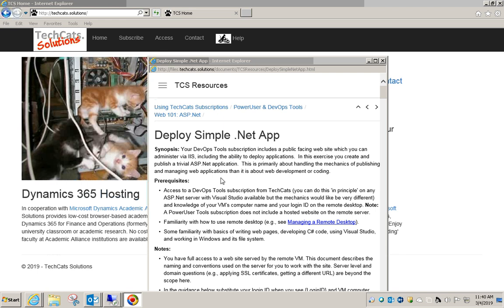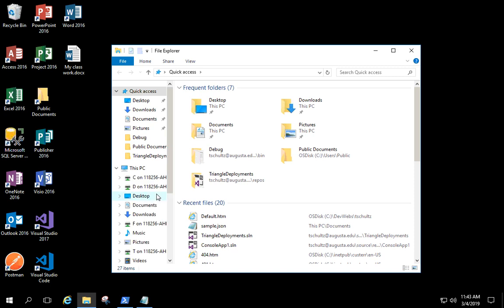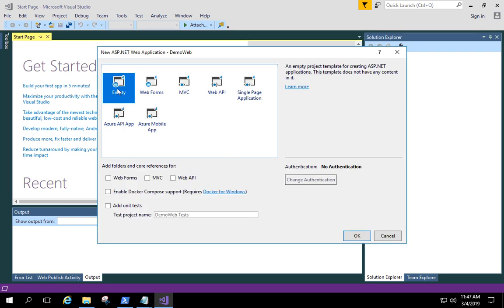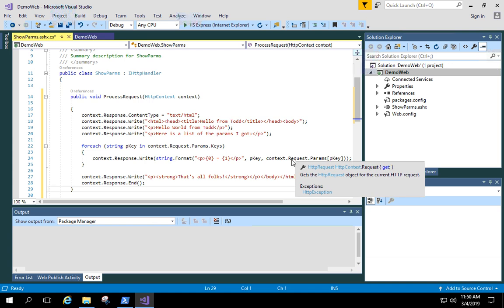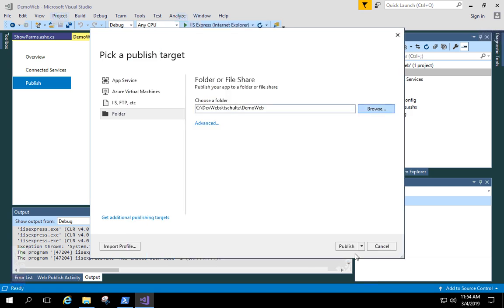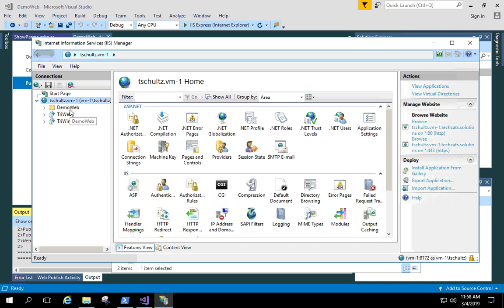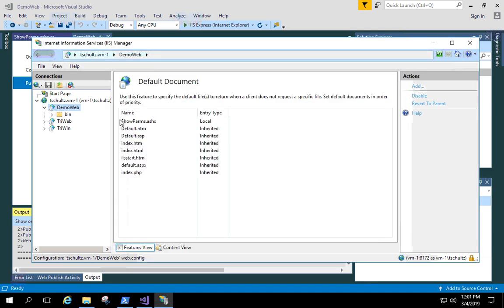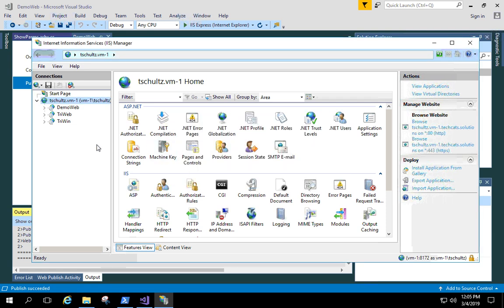Simple DotNet Web App